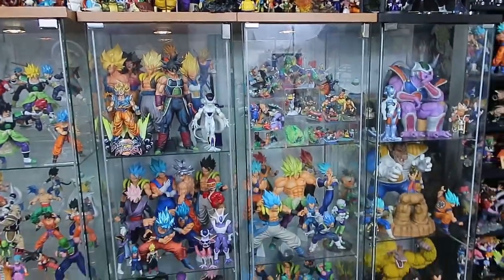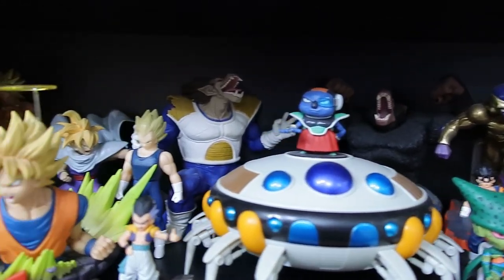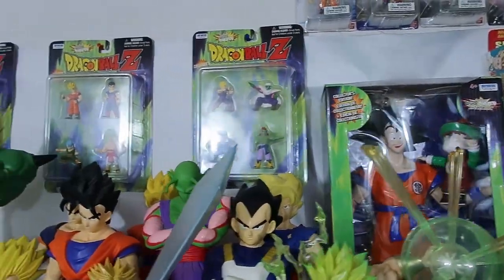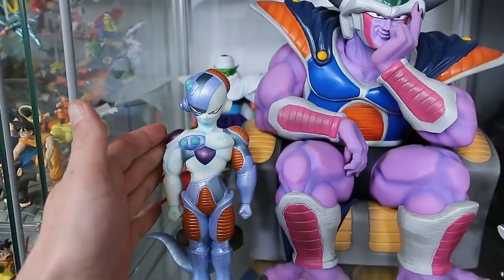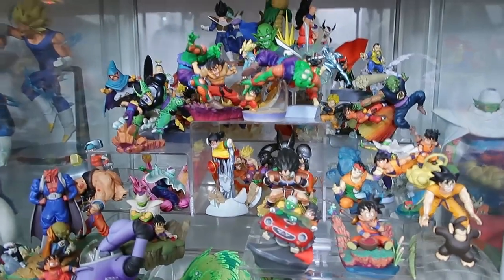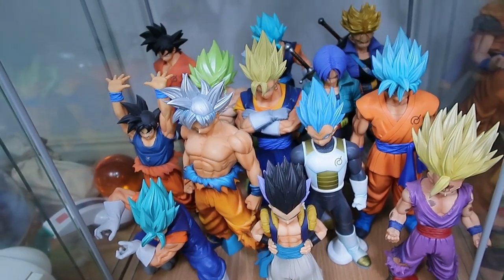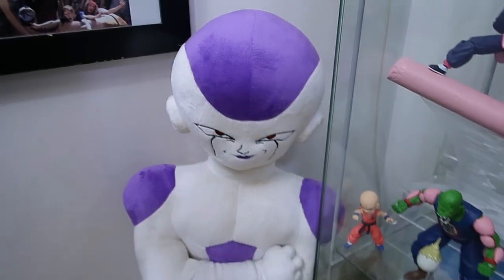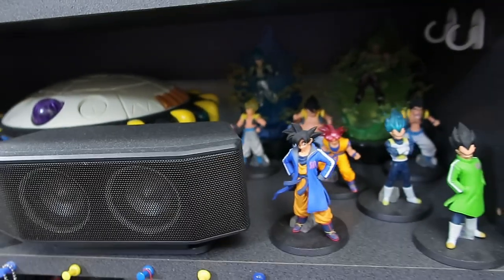DRAGON BALL COLLECTION TOUR + NEW SET UP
follow me on facebbok @galickguntoys948                                                      btw sorry for the doubled up scene of my last shfiguarts shelf, i was falling asleep editing this video last night